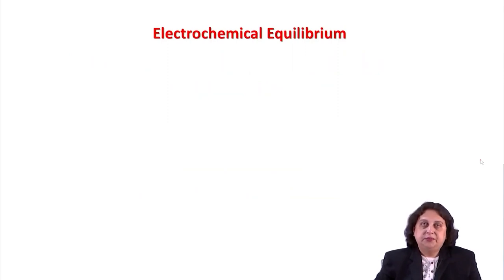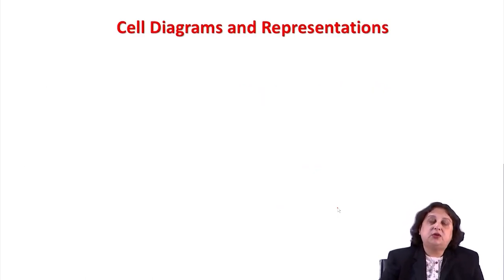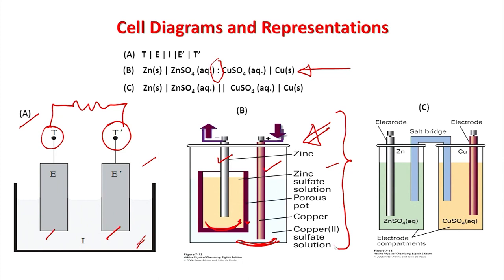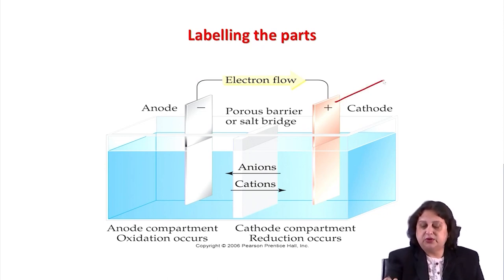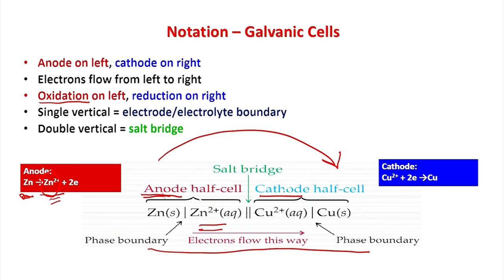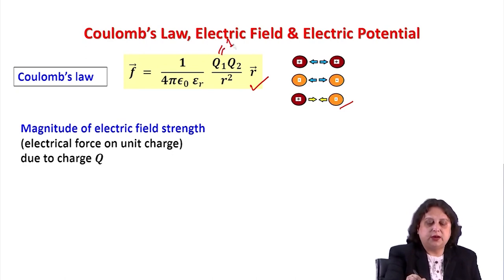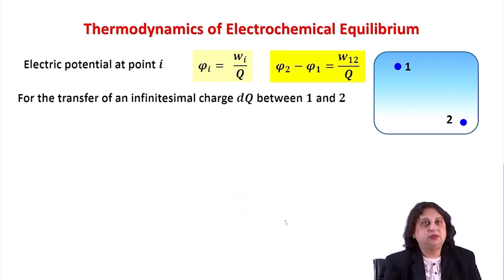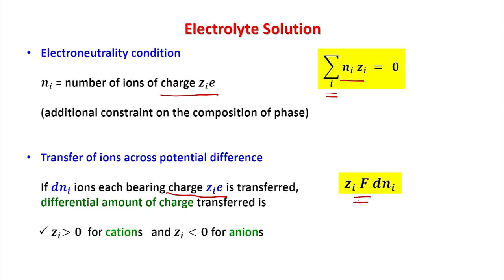Electrochemical equilibrium Part I